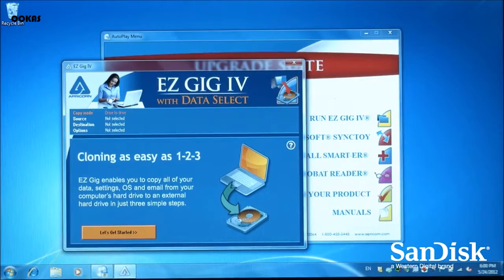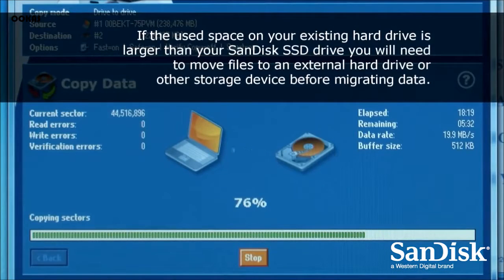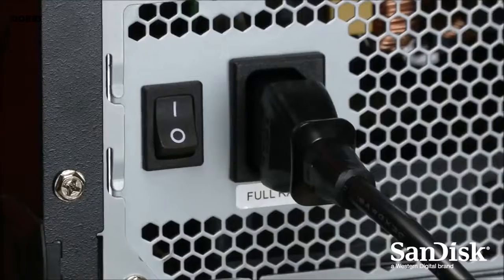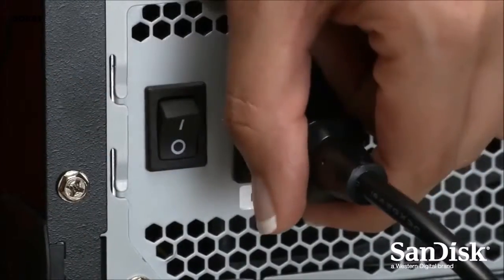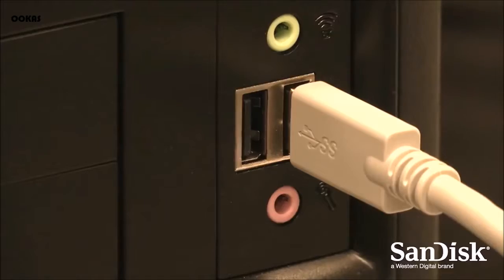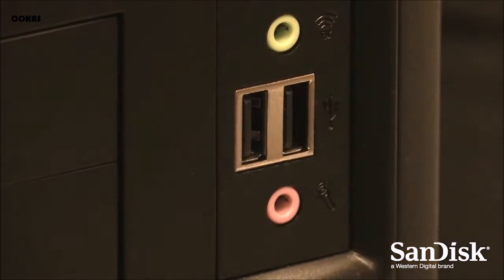OOKAS- Upgrade Desktop Computers with SanDisk® SSDs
Watch this video to know how to upgrade desktop computers with Sandisk Ultra SSD 3D.
3 years warranty.

Latest 3D NAND technology to replace model ULTRA II.

Why you need to buy Ultra SSD 3D NAND?
1) FASTER BOOT-UP. BLAZING FAST GAMING. PRO-LEVEL MULTI-TASKING.
2) ACCELERATE YOUR PC WITH UP TO 560MB/S.
3) FASTER BURST SPEEDS WITH NCACHE™ 2.0 TECHNOLOGY.
4) ADVANCED 3D NAND TECHNOLOGY FOR LEGENDARY ENDURANCE
5) DURABLE SOLID STATE DESIGN.
6) EASY SET-UP AND REAL-TIME DRIVE STATUS.
7) A MORE EFFICIENT DRIVE.

➤Cash & Carry Available
Walk-in to purchase your item directly to this address:
1.68, 1st Floor, South City Plaza, Serdang Perdana,
43300 Seri Kembangan, Selangor.
Opening hours: Monday-Friday  (9am-5.30pm)
                                Saturday            (9am-1.30pm)

OOKAS NETWORKING
➤An online wholesale store managed by ASAP Marketing SDN.
    BHD, well known with OOKAS as a online networking products re-
    seller since 2011.